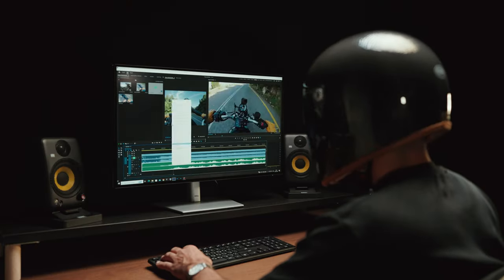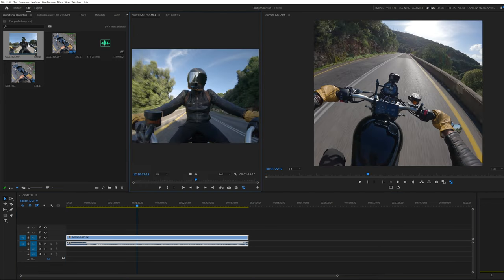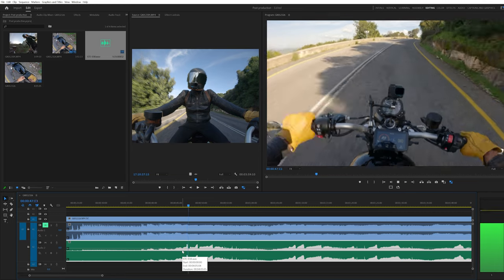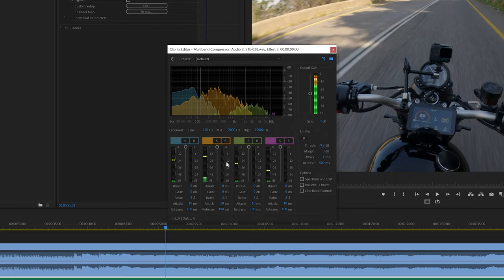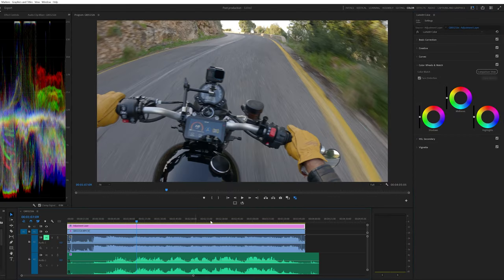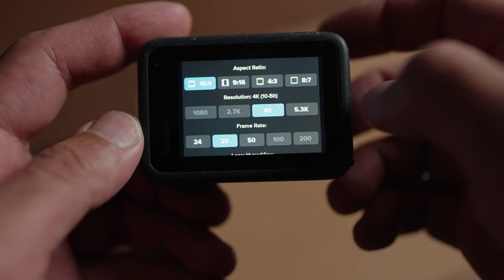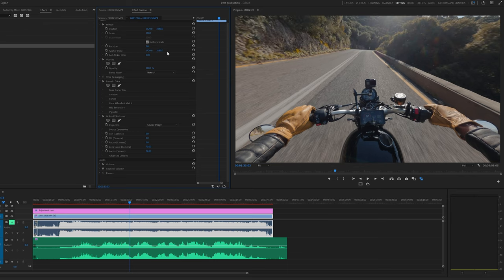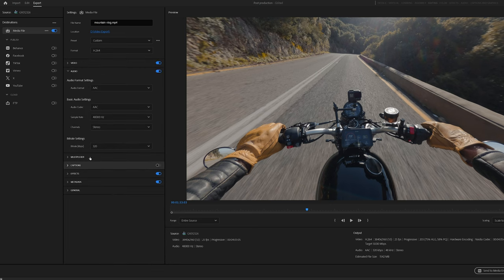Motovlog- Post Production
The follow up video for the Ultimate Vloging Setup. Here we show you how to edit and export your videos. Enjoy!

Handlebar Rig
Sony a7siii
Sony 24-70 f2.8 GM
Sony 35mm f1.4 GM
Sony 85mm f1.8
Tiffen ND filters for Gopro 9,10,11,12
Freewell ND filter kid for gopro 7
GorillaPod Joby 3K
SIRUI Carbon Fiber Travel 5C Tripod 138cm
Draggy GPS 10Hz GPS Based Performance Meter DRG70

Gopro 12 Black on the helmet set to 4k 25p 8:7 ND8/16/32

Gopro 7 Black on the swingarm set to 4k 25p 4:3 +ND4/8/16/32

Zoom H4N Pro recorder
Zoom H1N recorder

SanDisk micro SD card U3 extreme 128GB

Purple Panda Lav Mic
RODE Lav Go